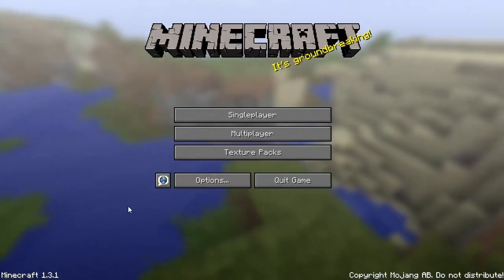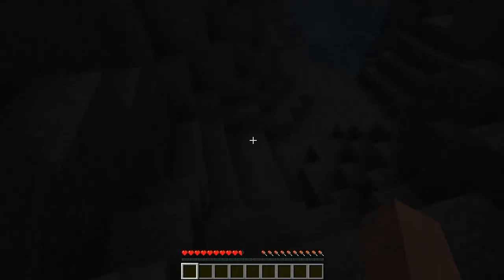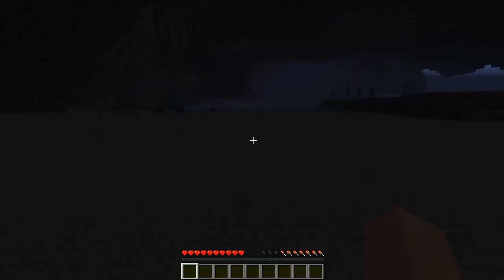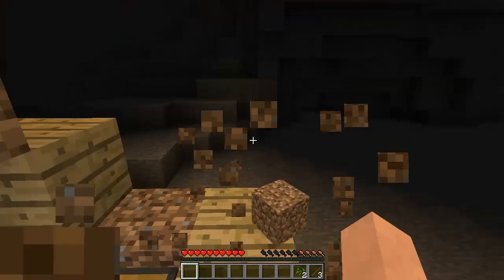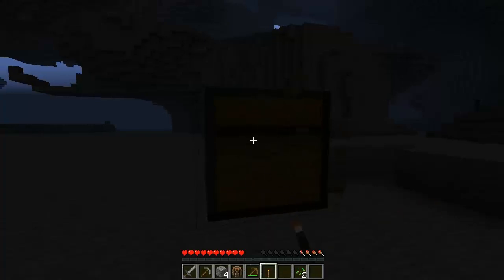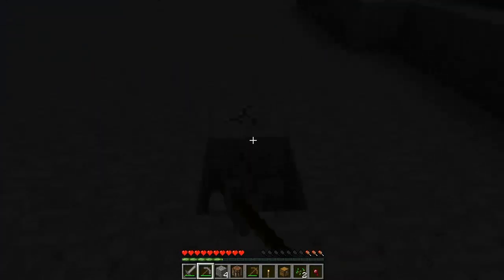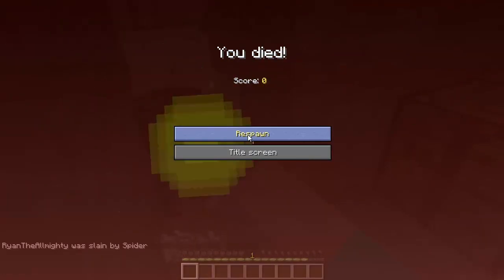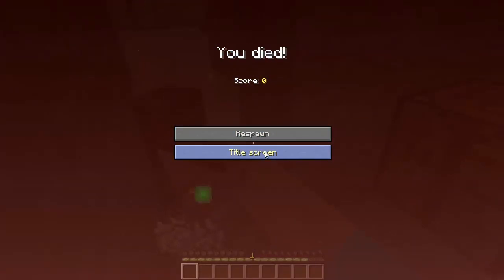Cave-Gen Mod - Mod Spotlight - Minecraft 1.3.1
Created by I Am David Minecraft

Check out these cool people who also do Minecraft Lets plays